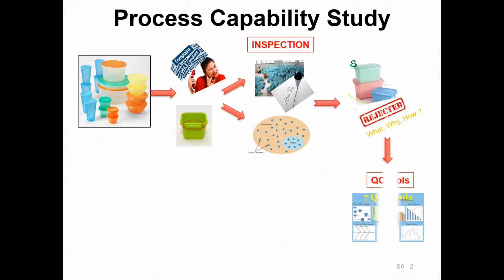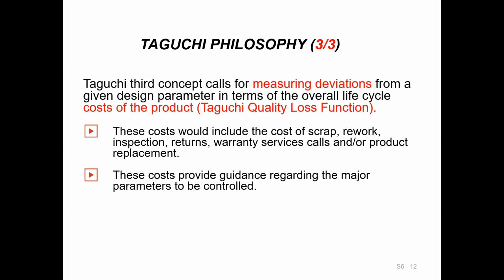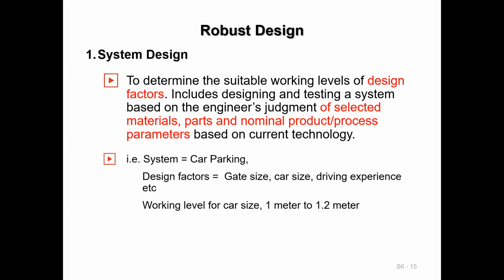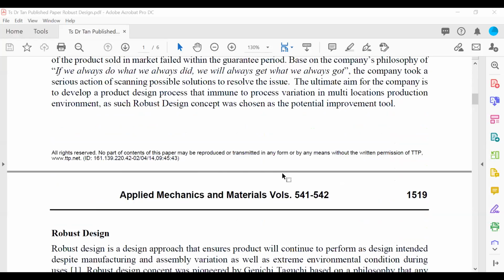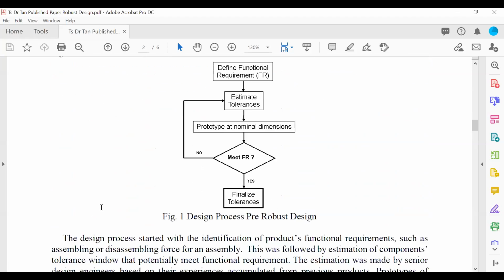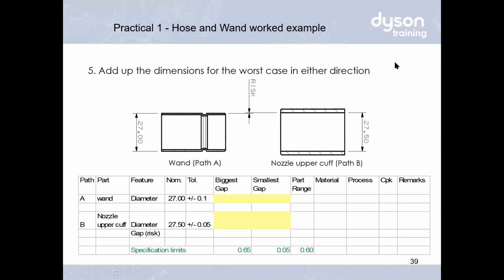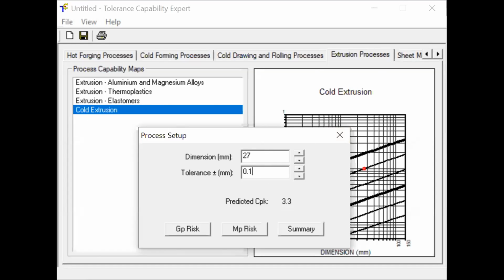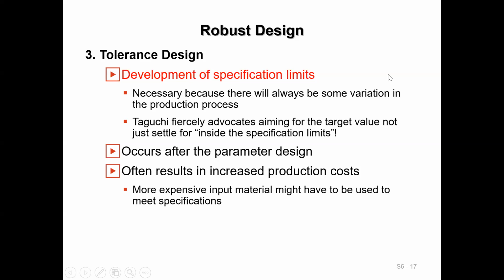Video 8b Robust Design